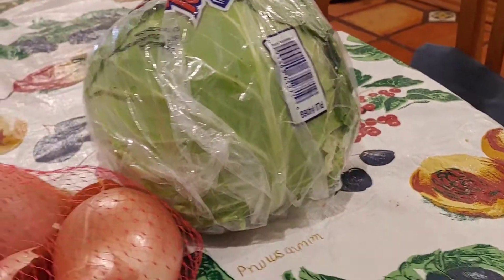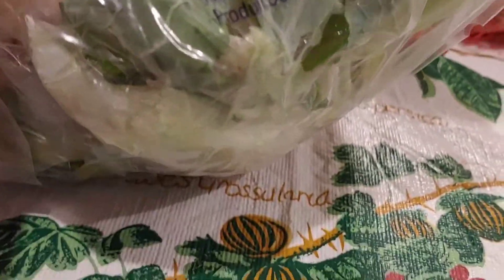99 Cent Only vs Dollar Tree | Haul | Price Comparison with receipt | Extreme budget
I am hauling basic needs and price comparing for my extreme budget lifestyle while showing you my receipt and sharing with you all that you can still get your name brand items that you use to get at Dollar Tree for a dollar you can still get for .99 cents at the 99 Cent Only Store.

99 Cent Only vs Dollar Tree | Haul | Price Comparison with receipt | Extreme budget

LET'S BE PEN PALS:
Patty
P.O.BOX 9503